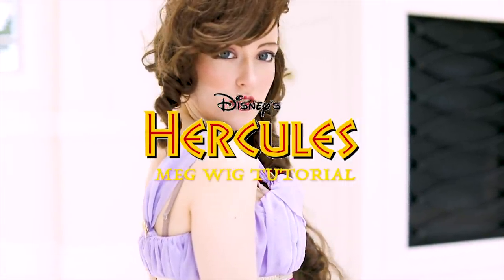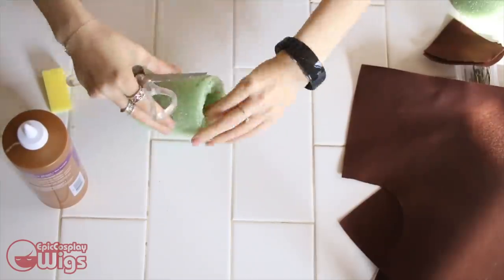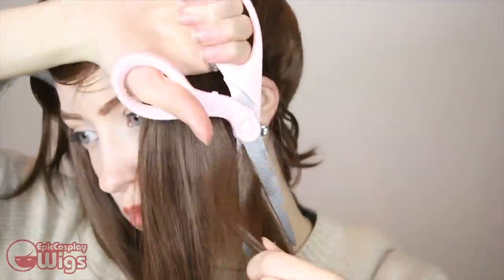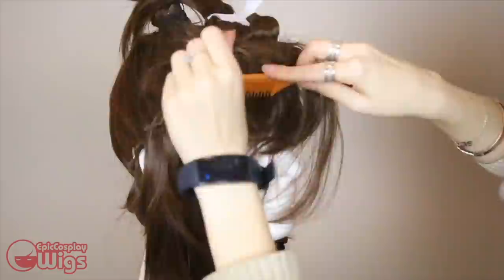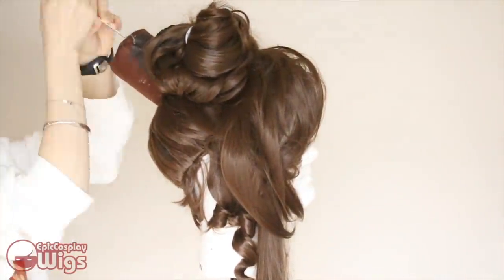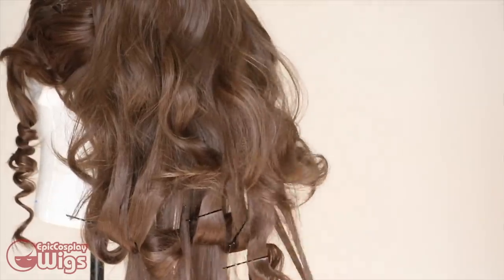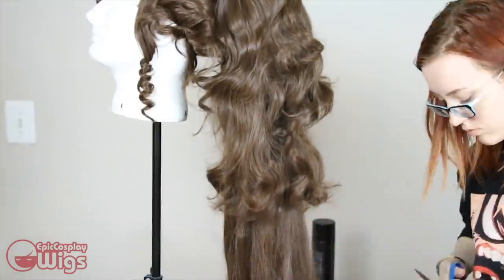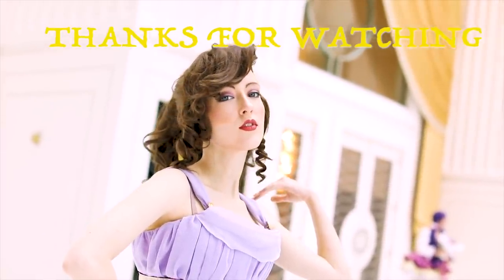Megara Wig Tutorial | Epic Cosplay Wig Collab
I won't say I'm in love with this wig and how this cosplay turned out...at least not out loud.

Cinematography: Kenny Letelier
Piano Cover: Daniel Ziomko
Costume by: Roxanne Sias

Build Your Own Megara Wig HERE

KENNY

ROXANNE